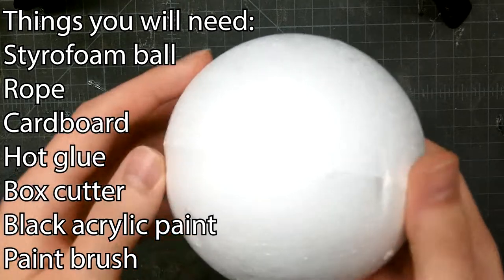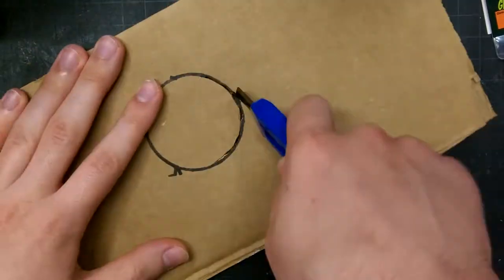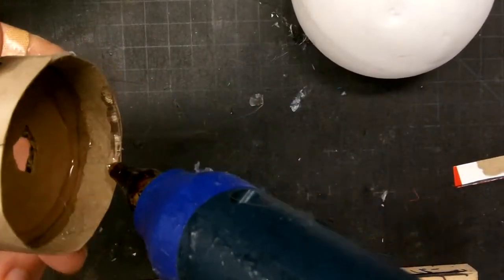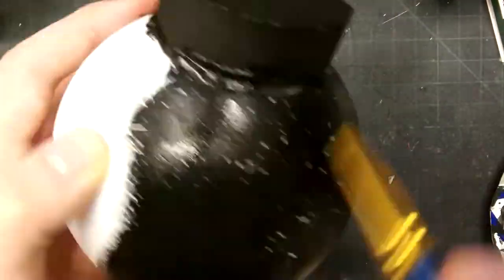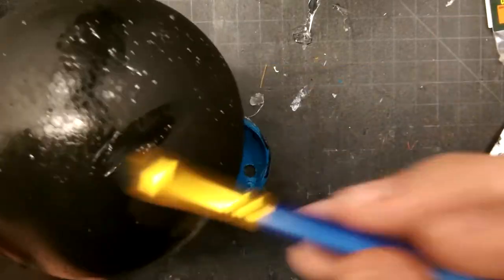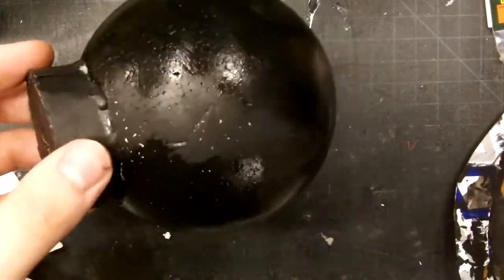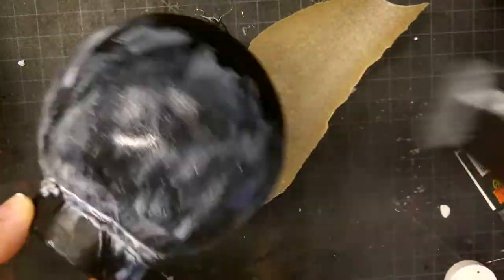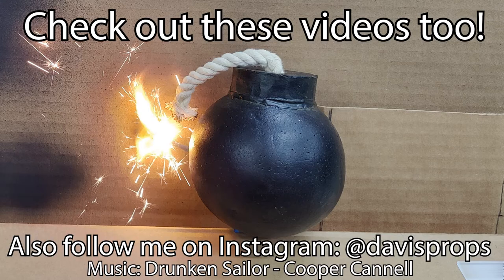How to make a Prop Pirate Grenade!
Material list:
Styrofoam ball
Rope
Cardboard
Hot glue
Box cutter
Black acrylic paint
Paint brush

Explosion effect by Animated Xtream.
Visual Effects:  Free Green Screen Explosion Effect + Sound Effect (Short Version)